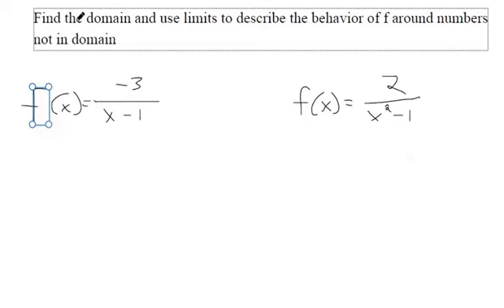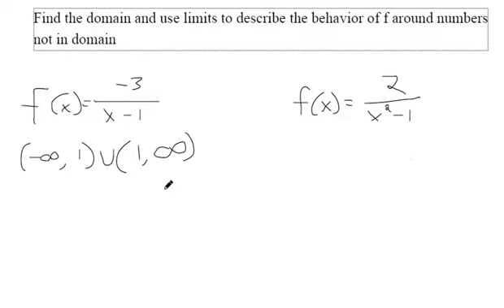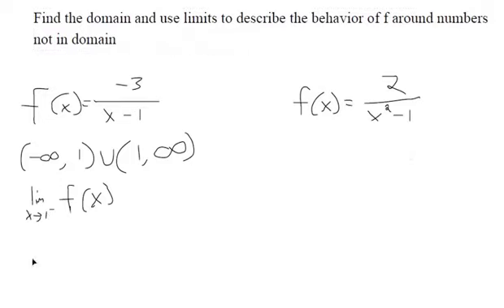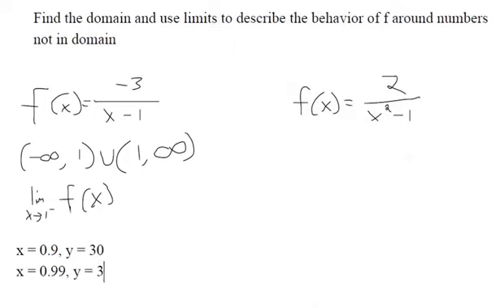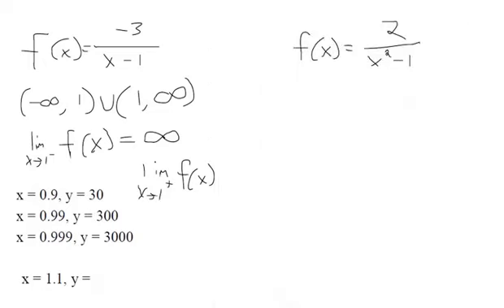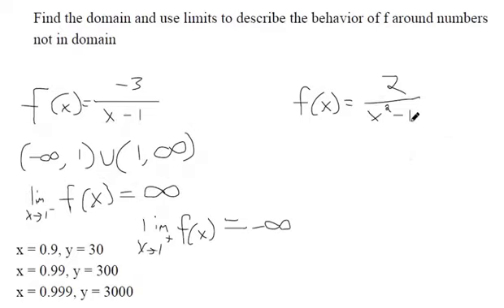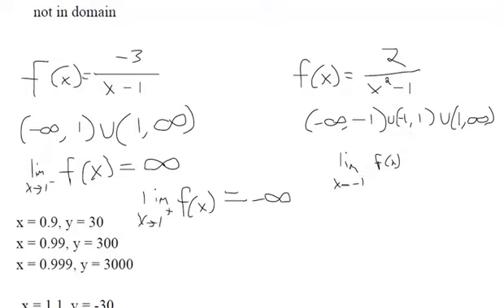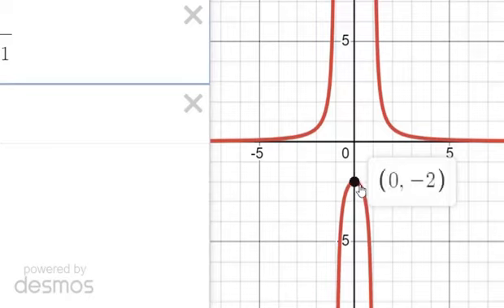Find the domain and use limits to describe the behavior of f around numbers not in domain